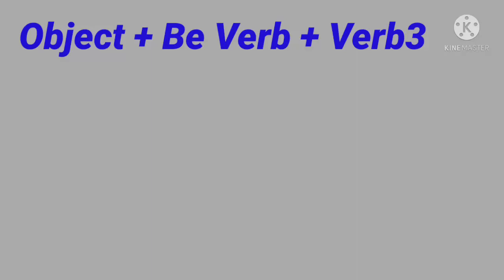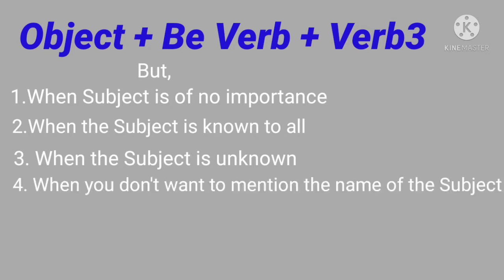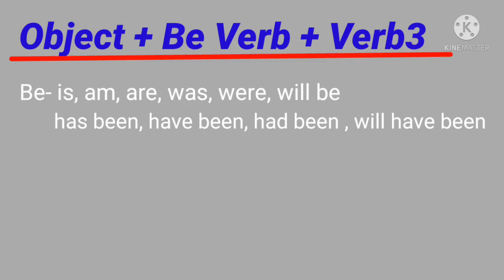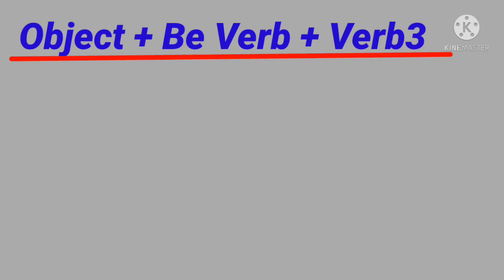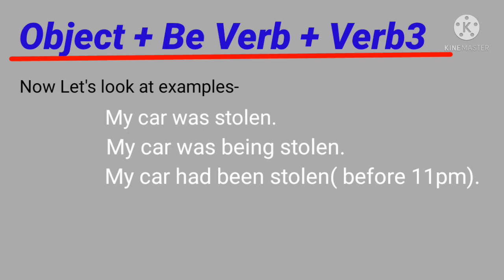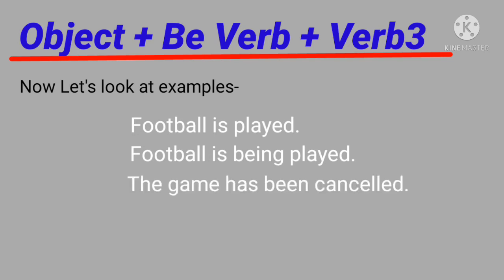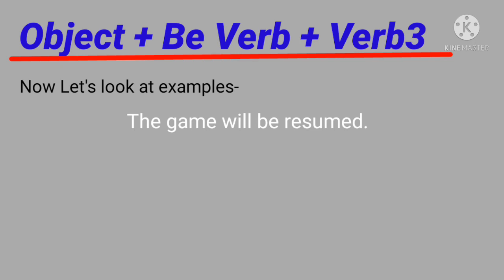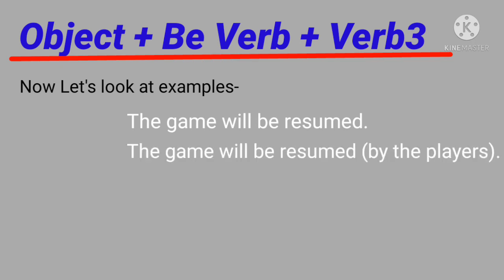Why do we use Passive Voice I Object + Be Verb + Past Participle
Hi friends,
I am Indarjeet sharing with you a kinda easy  trick to understand why we use passive structures.
Thanks for your precious time you gave for my channel.